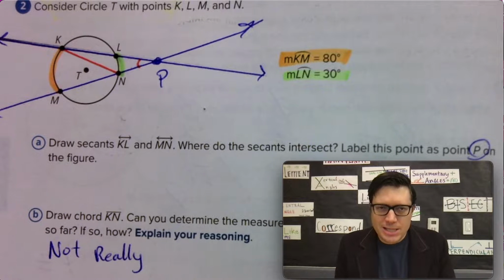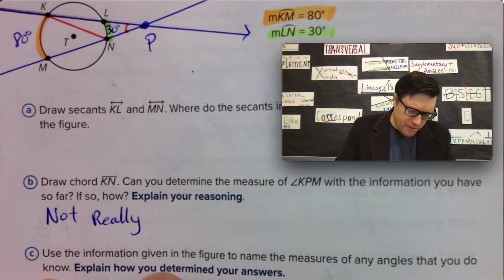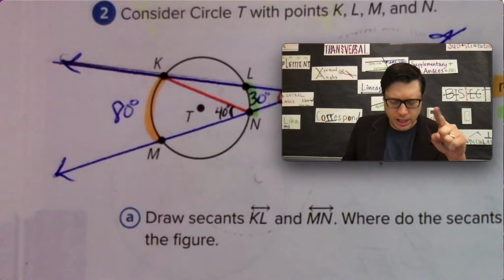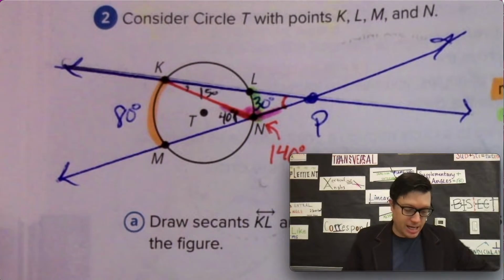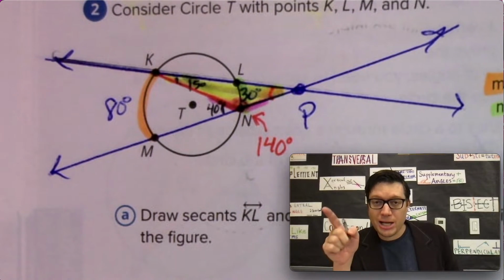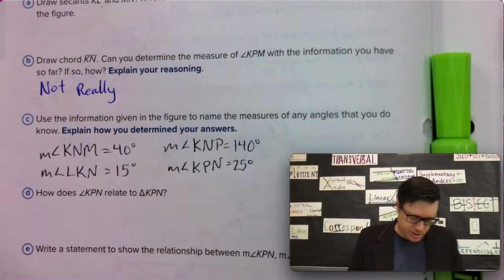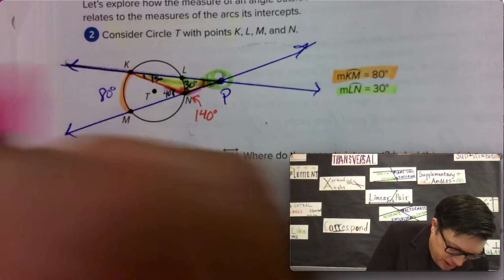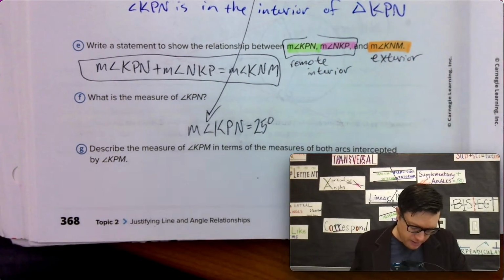pg 368 pt B Exterior Angles of a Circle Perpendicular Bisector Midpoint Tangent Line Geometry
Exterior Angles of a Circle Theorem

The exterior angles of circle is half of the difference of the two intercepted arcs.